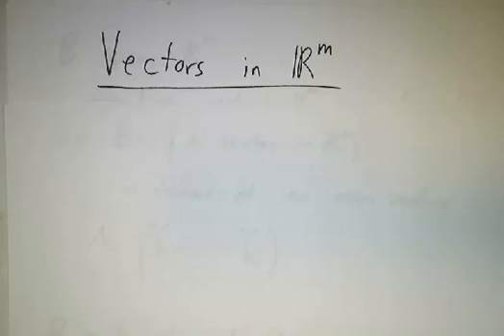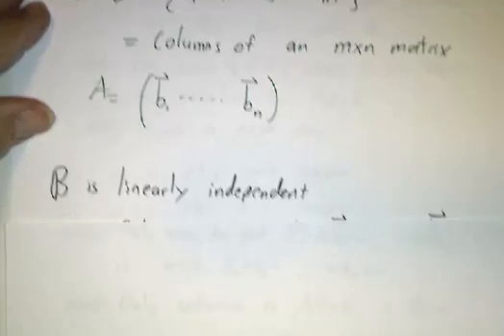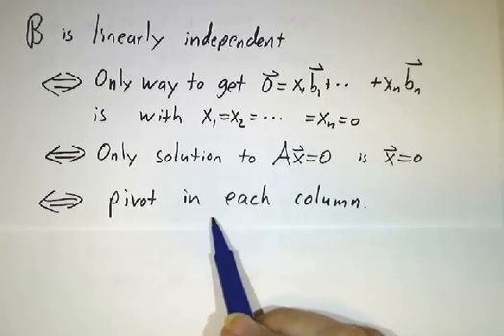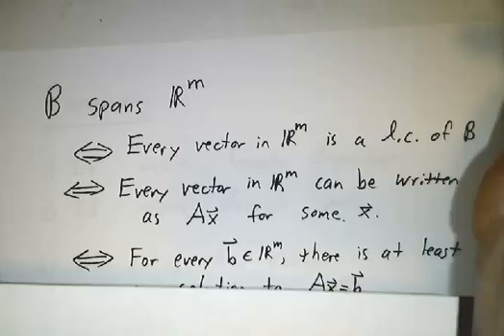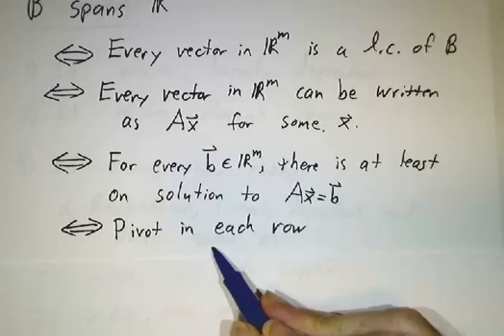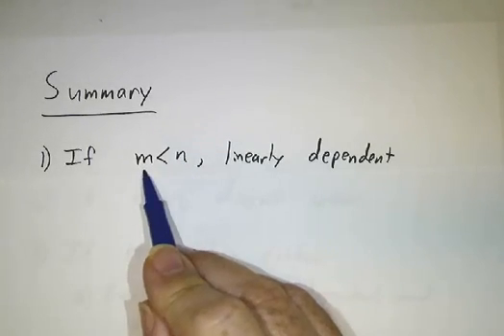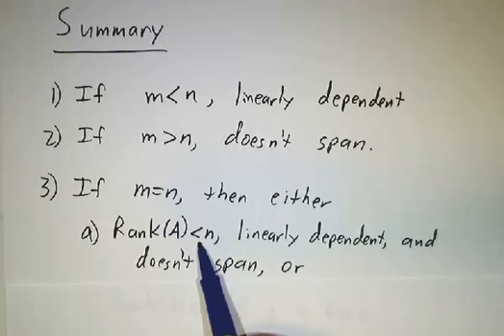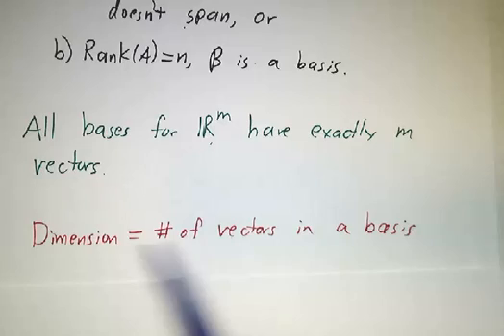Vectors in R^m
If you have a collection of n vectors in R^m, make an n x m matrix out of them. Whether the vectors are linearly independent, and whether they span, has to do with the rank of the matrix.